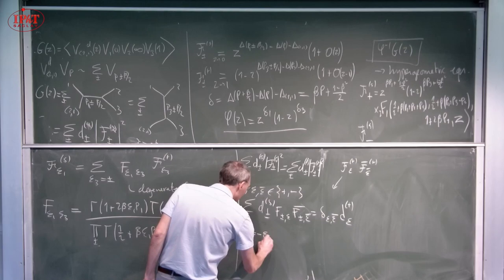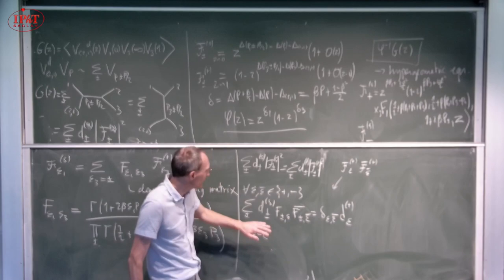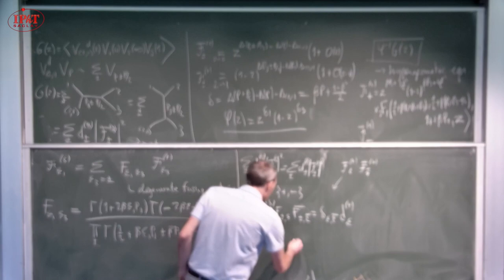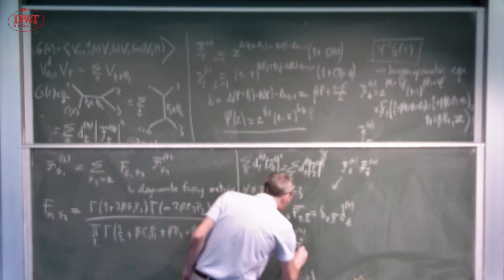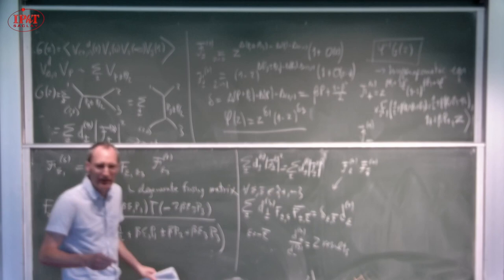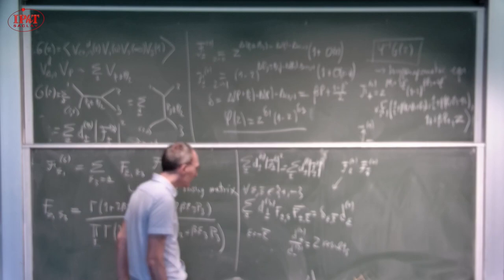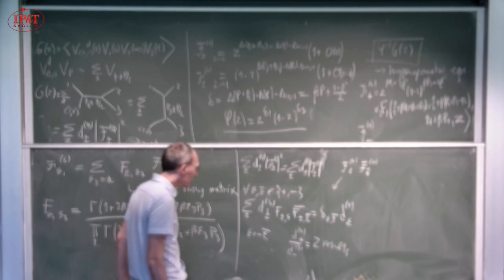S Ribault (2024) Exactly Solvable 2D CFT #4 part4 REC